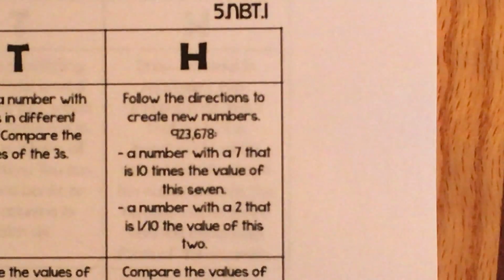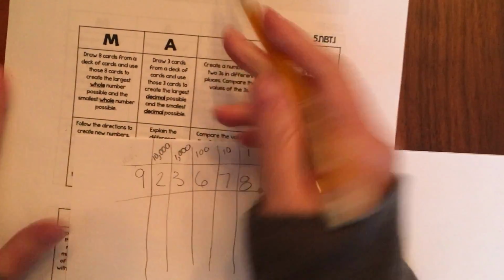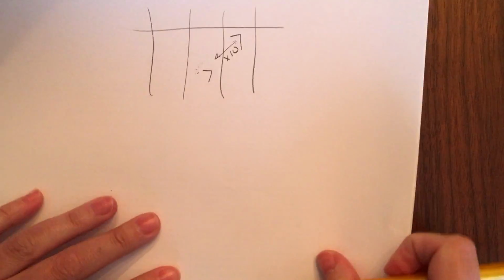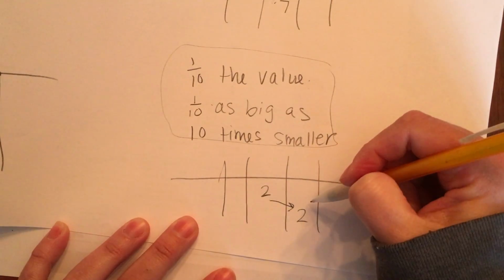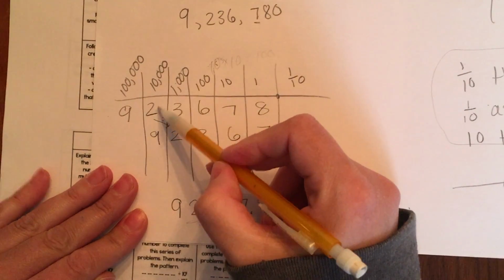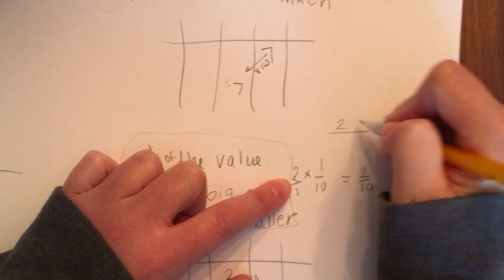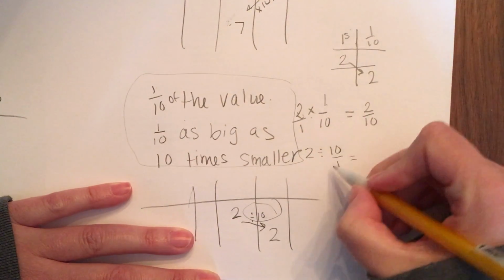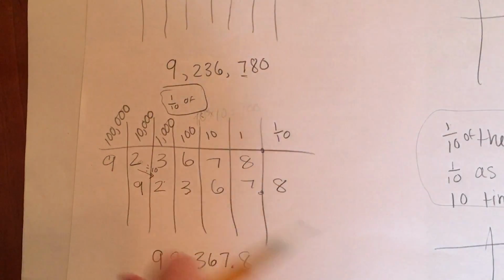Math Menu Help - Video 4